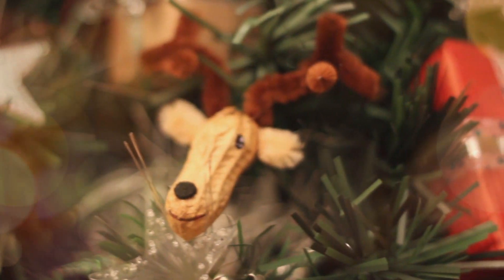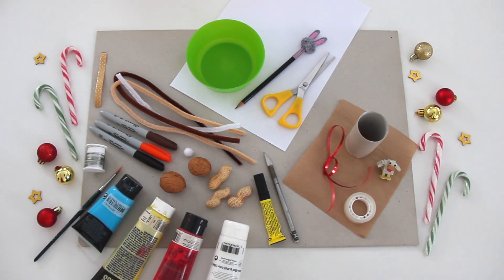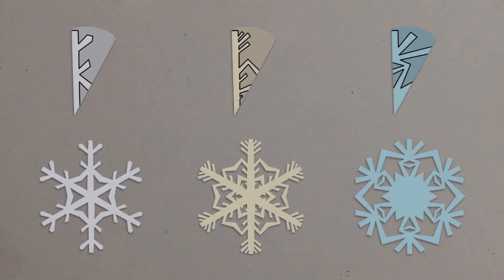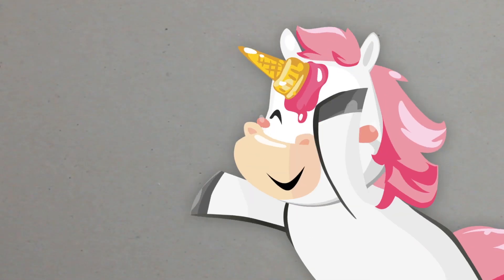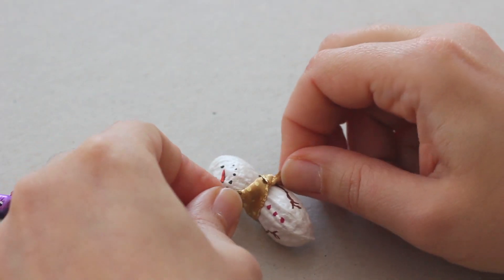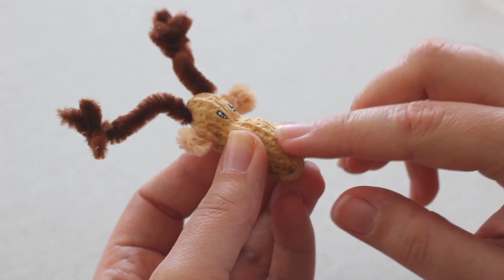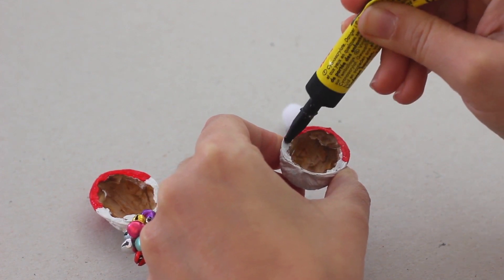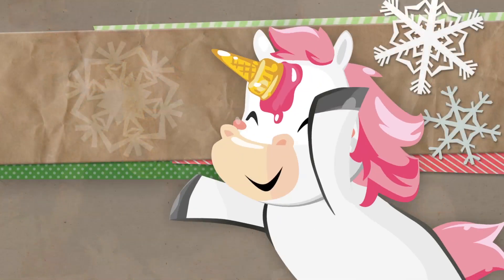Christmas tree decoration ideas DIY - Tutorial to decorate your tree on a budget!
Strawberry Unicorn shows you a lot of easy, cheap and beautiful DIY to decorate your Christmas tree: paper snowflakes, tiny gift boxes made out of toilet paper tubes and an original peanuts and walnuts makeover!
Amazing! ;)

Take a photo of your creation and share it with us!